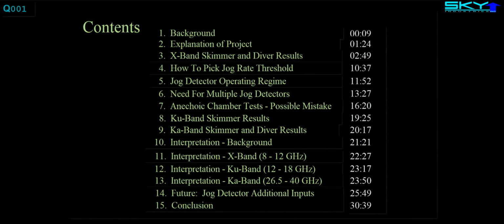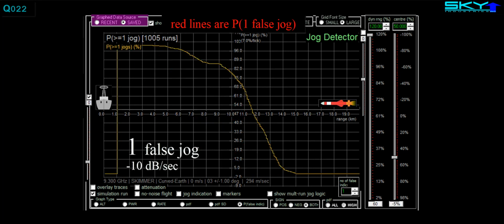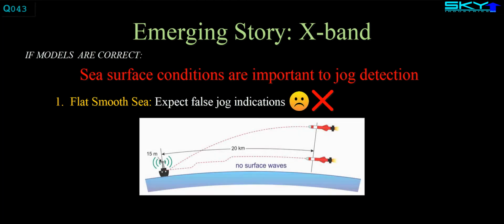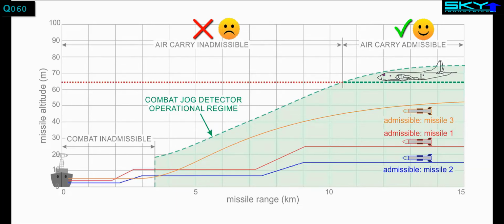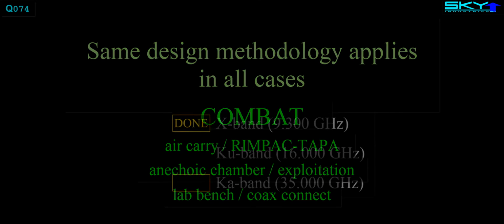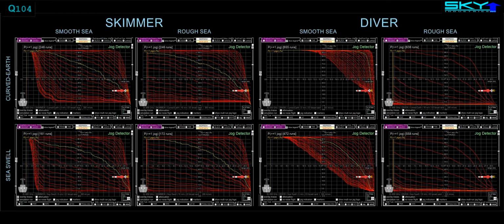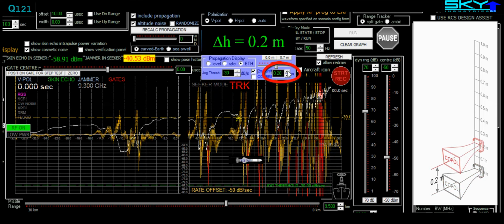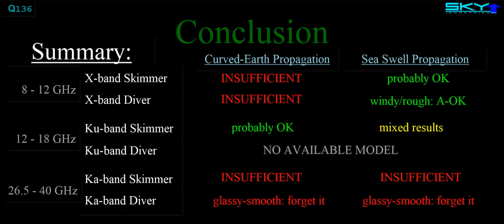Jog Detector Design Part 03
Unlisted video - does not appear in online searches

Contents:

1. Background                                                             (00:09)
2. Explanation of Project                                           (01:24)
3.  X-Band Skimmer and Diver Results                    (02:49)
4. How To Pick Jog Rate Threshold                        (10:37)
5.  Jog Detector Operating Regime                         (11:52)
6.  Need For Multiple Jog Detectors                       (13:27)
7.  Anechoic Chamber Tests - Possible Mistake  (16:20)
8.  Ku-Band Skimmer Results                                   (19:25)
9.  Ka-Band Skimmer and Diver Results                 (20:17)
10.  Interpretation - Background                               (21:21)
11.  Interpretation - X-Band (8 - 12 GHz)                 (22:27)
12.  Interpretation - Ku-Band (12 - 18 GHz)            (23:17)
13.  Interpretation - Ka-Band (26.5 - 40 GHz)         (23:50)
14.  Future: Jog Detector Additional Inputs            (25:49)
15.  Conclusion                                                           (30:39)